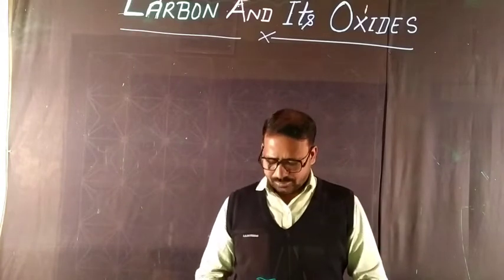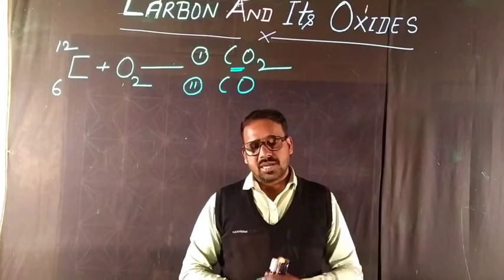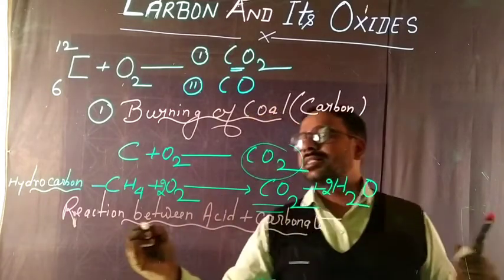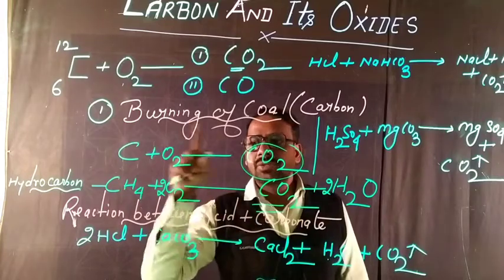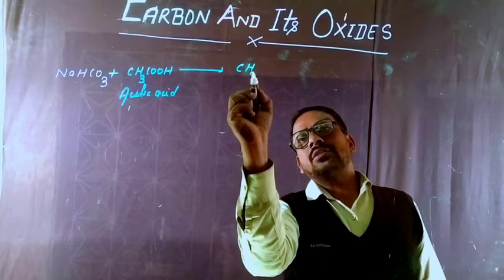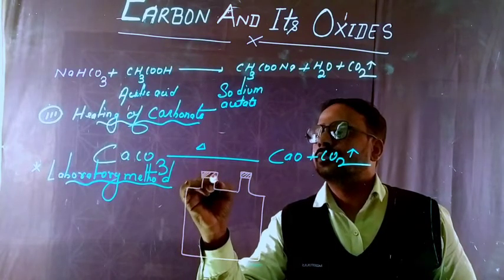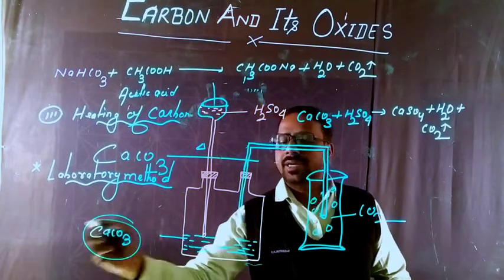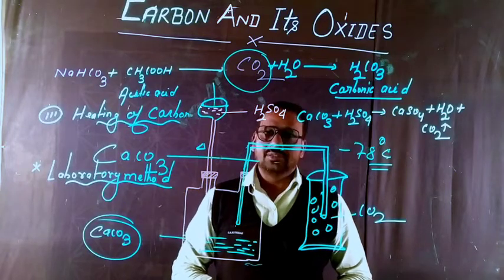Carbon and its Oxides( Chemistry, Class-VIII, Part-1)